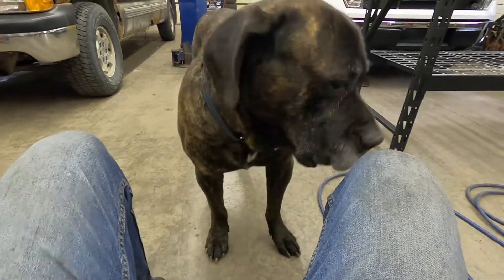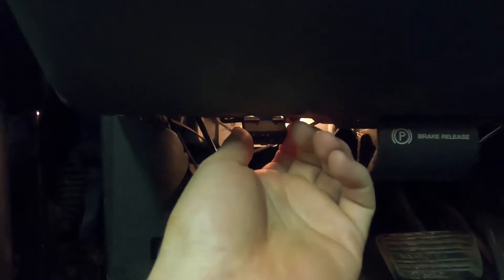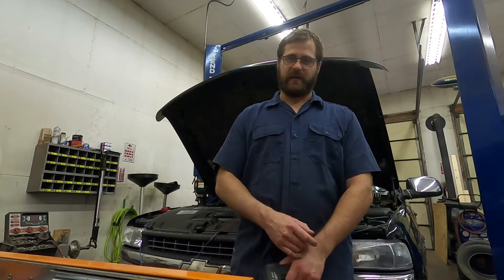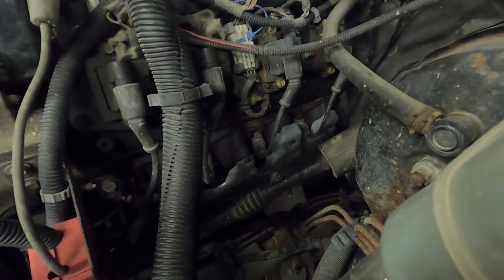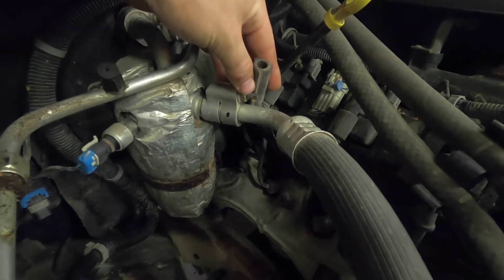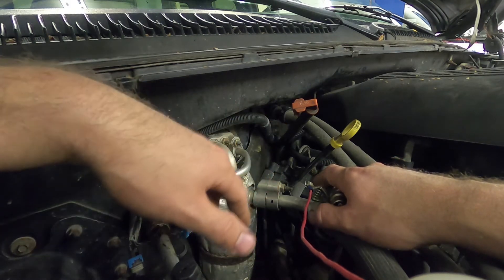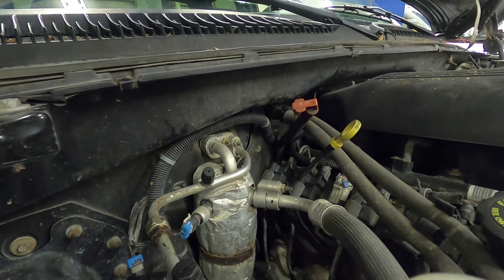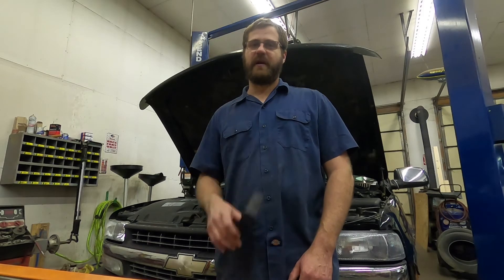MissFire Diagnosis Using a Temp Gun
This video shows miss fire diagnosis using a temperature gun.  This method can be used on basically any engine that has access to the exhaust.